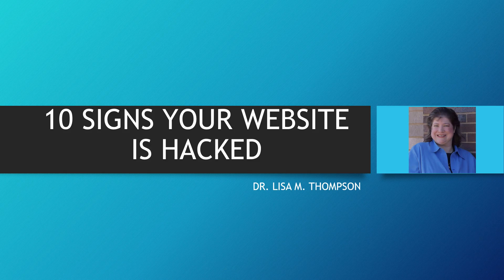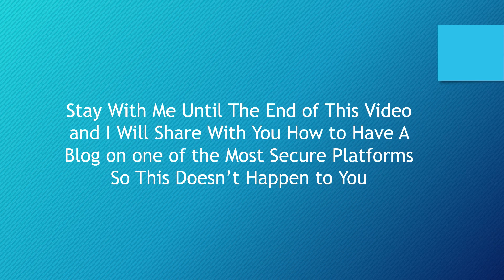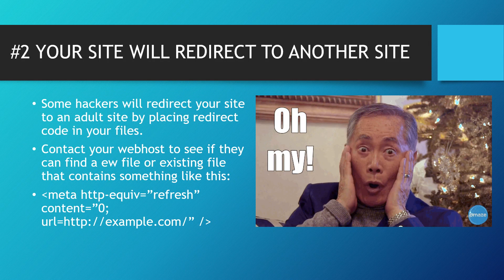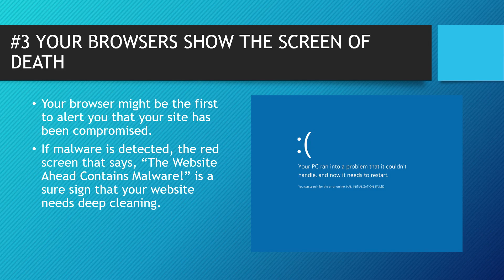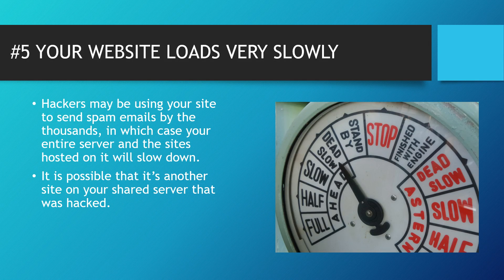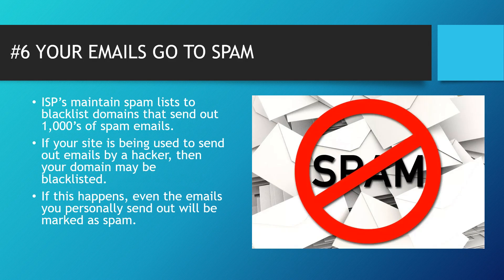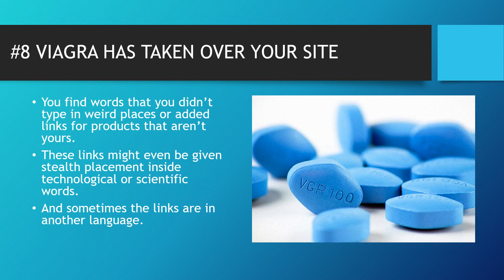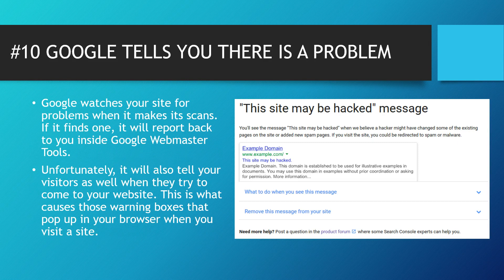10 Warning Signs of a Hacked WordPress Website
Having a hacked WordPress website is a nightmare for most home business owners.

How do you know if you’ve been hacked?

Here are 10 warning signs of a hacked WordPress website and what to do to minimize your risk of it happening to you.

Let me know if this episode where I shared with you 10 warning signs of a hacked WordPress website helped you by sharing it with your friends.